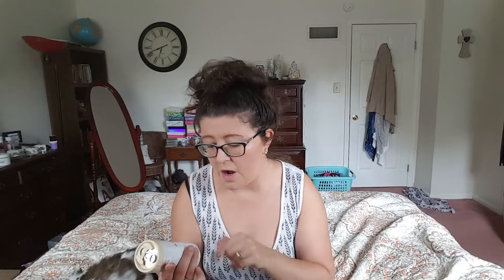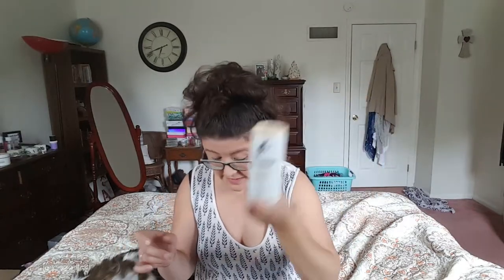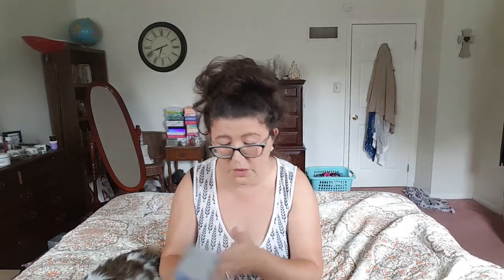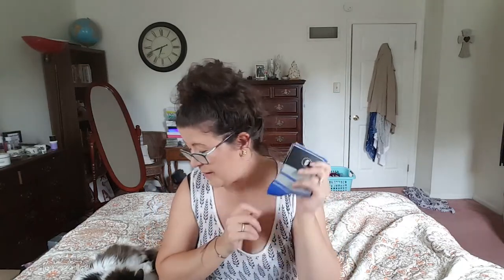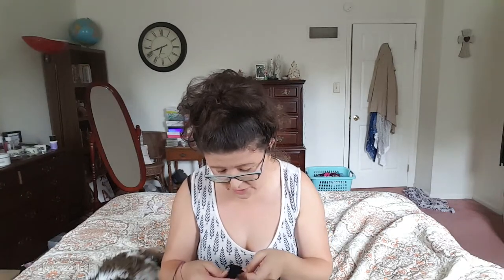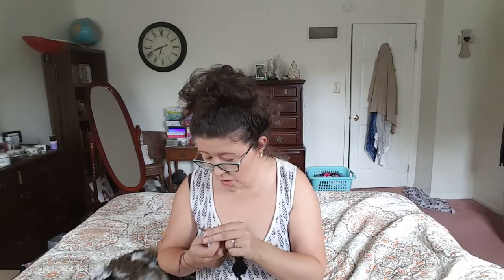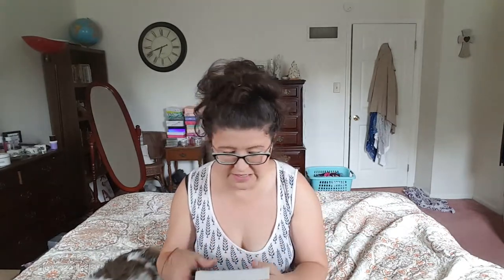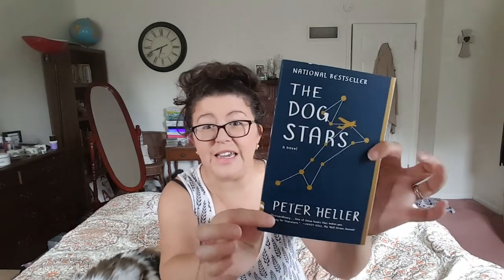Culture Carton Subscription Unboxing | July 2018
Subscription Box Unboxing and Review of the Culture Carton. This box sends a monthly assortment of men's lifestyle items as well as an essential book for $45 +shipping. You can also get just the lifestyle items for $35 +shipping or just the book for $16.